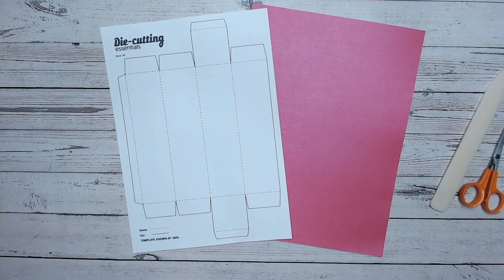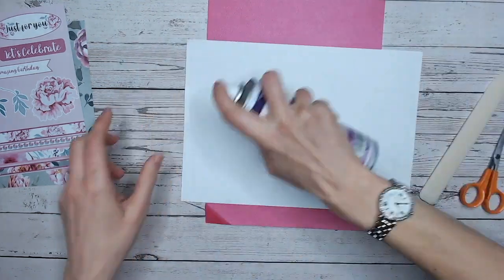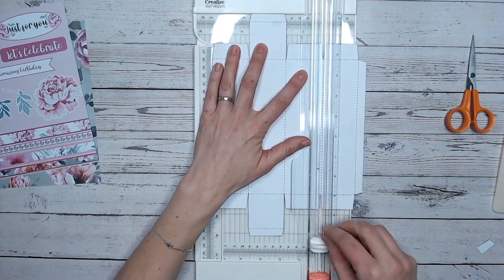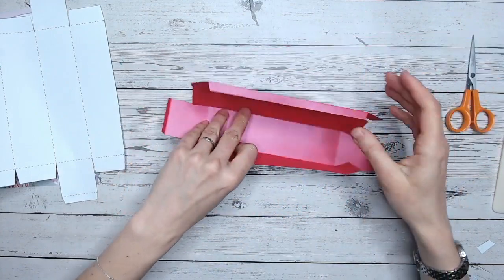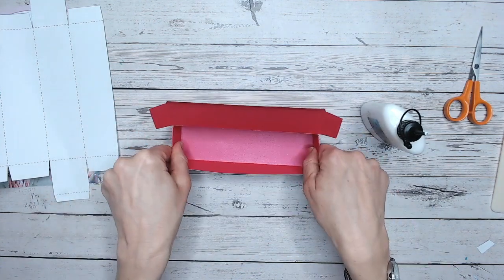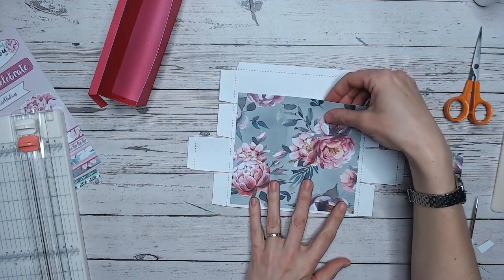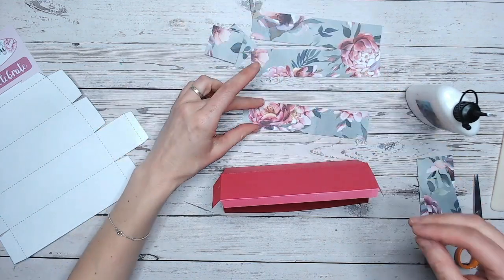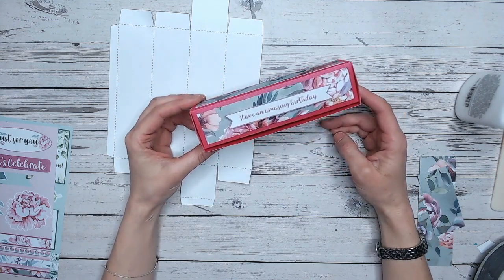Gift Box Idea - make this simple treat box with our free template!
DIY Gift Box and Free Template
This elegant long treat box is perfect for placing a few luxury chocolates or biscuits in!

- everything a cardmaker and crafter could ever need in one shop!